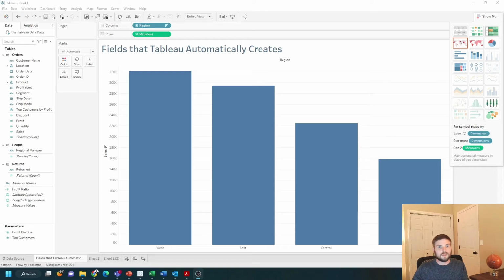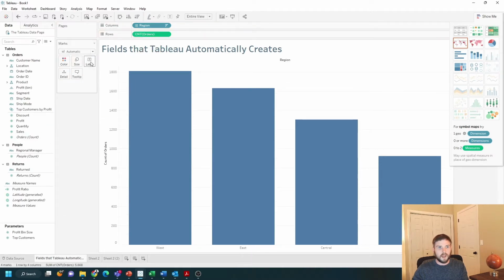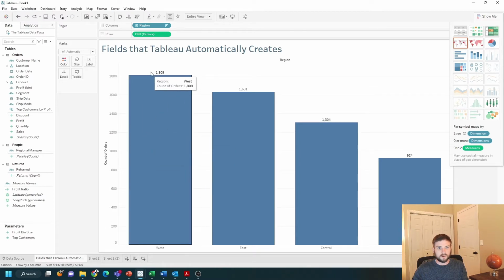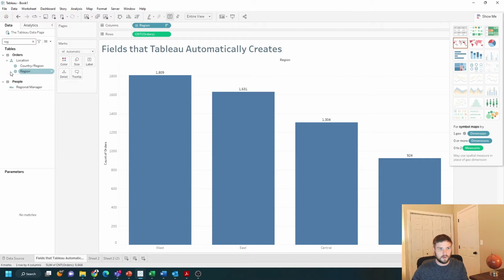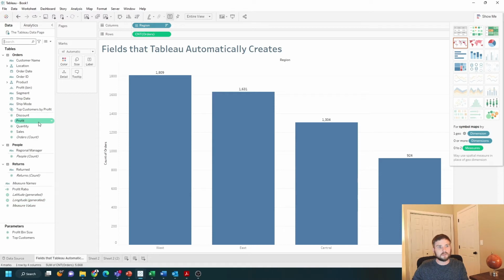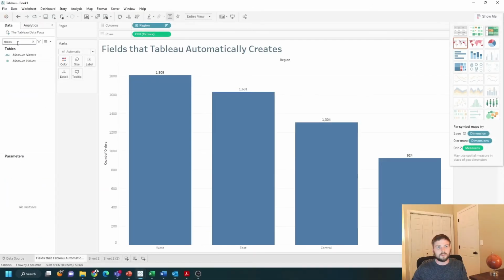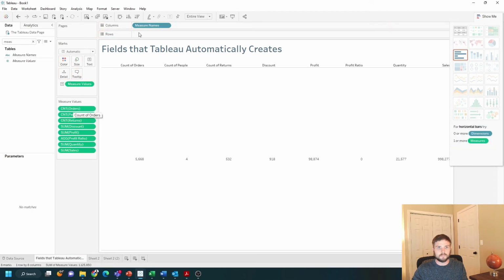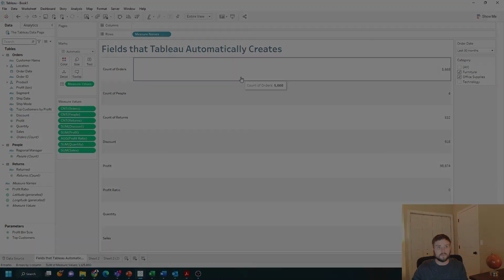Tableau Auto Generated Fields Number of Records, Latitude, Longitude, Measure Names & Measure Value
Subscribe There are a few fields that Tableau automatically creates on the left in my data pane I have all of my columns that are in my data a couple of them don't exist in my data orders count is not a column in simple Superstore Tableau created it automatically I can drag that onto the view and it tells me how many rows are in the data So within West there are 1800 rows 1600 and East and so on two other fields that are automatically generated by Tableau are latitude and longitude if you have geographical data like region it will have this world symbol Tableau automatically creates latitude and longitude because it knows where each region each state in each City are on a map again these are not included in your data set Tableau Jenner there are two other fields that are automatically generated in Tableau measure names and measure values again these are not included in your data but are automatically generated let's remove this from The View and add measure names and measure values so you can see what they're doing move measure names down to rows get rid of show me and you can see every single measure in your data is shown on the paper .